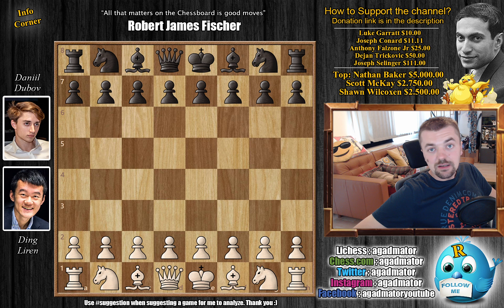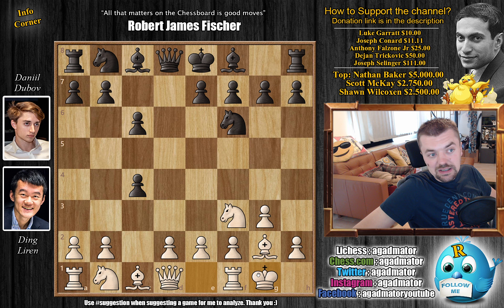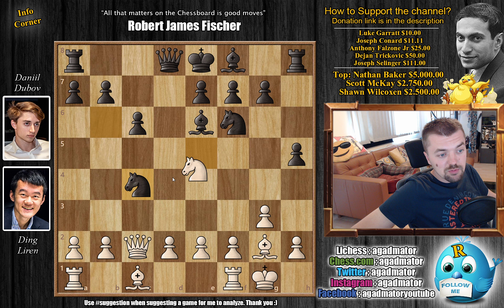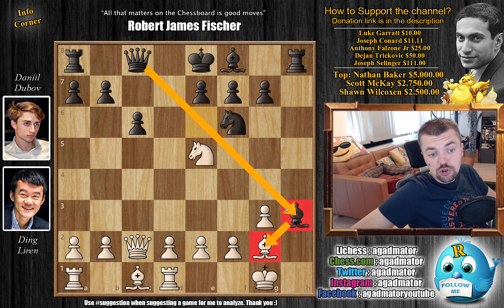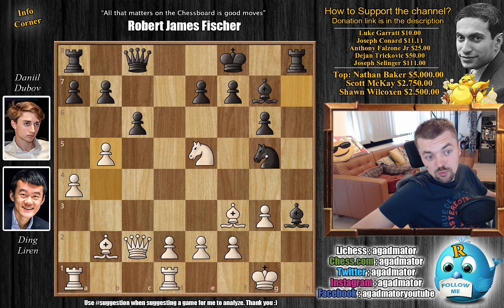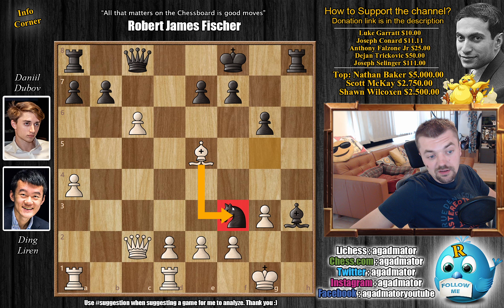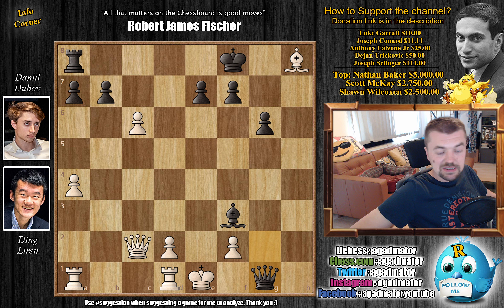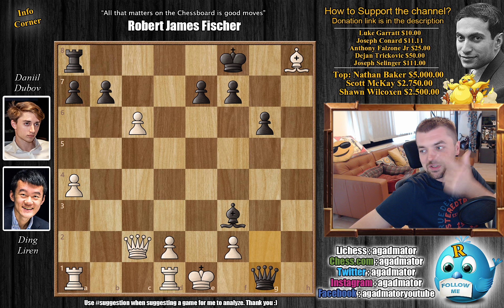Sometimes You Just Lose Terribly || Ding vs Dubov || Lindores Abbey (2020)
Ding Liren vs Daniil Dubov
Lindores Abbey Rapid Challenge (2020), 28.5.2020
English, 1...Nf6 (Anglo-Indian defense) (A15)

1. c4 Nf6 2. g3 c6 3. Bg2 d5 4. Nf3 dxc4 5. O-O Nbd7 6. Na3 Nb6 7. Qc2 Be6 8. Ne5 h5 9. Naxc4 Nxc4 10. Nxc4 h4 11. Ne5 hxg3 12. hxg3 Qc8 13. Rd1 Bh3 14. Bf3 g6 15. b4 Bg7 16. Bb2 Kf8 17. a4 Nh7 18. b5 Ng5 19. bxc6 Bxe5 20. Bxe5 Nxf3+ 21. exf3 Bg2

Mailbox where you can send stuff:

Antonio Radić
AGADMATOR d.o.o.
Franje Tuđmana 12
Croatia
48260 Križevci

HeritageChess "Watch me without ads on your Amazon devices and Roku TV